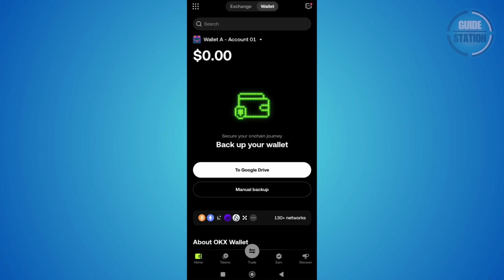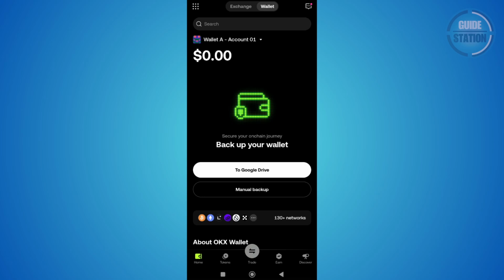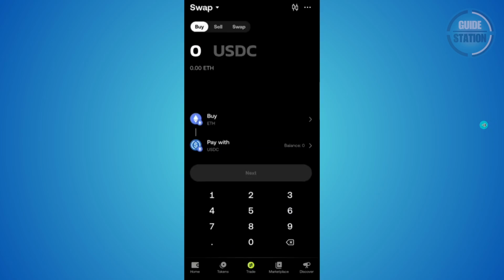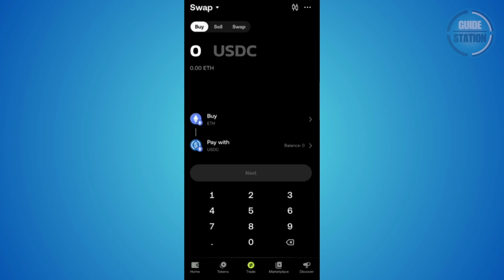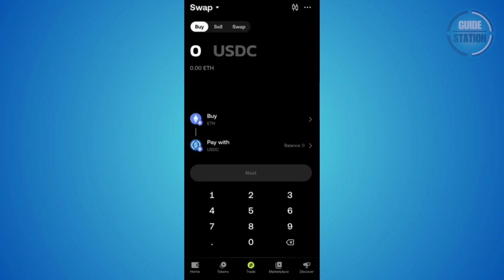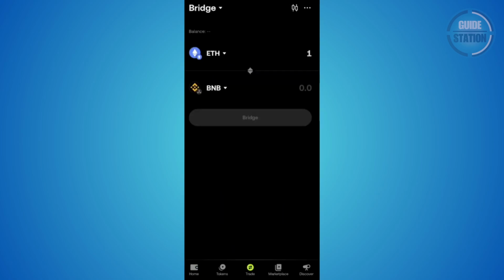How To Swap Crypto On OKX Wallet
How do I swap crypto tokens using the OKX Wallet? In this video tutorial, I’ll show you how to swap cryptocurrencies on the OKX Wallet. Enjoy!